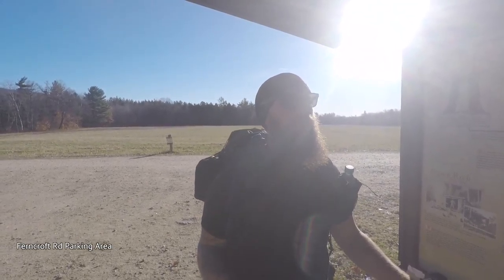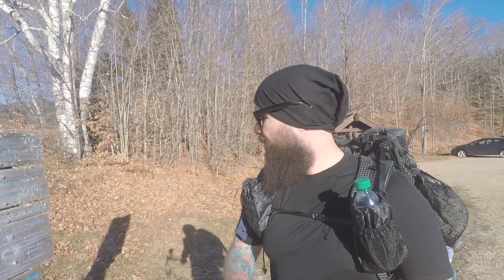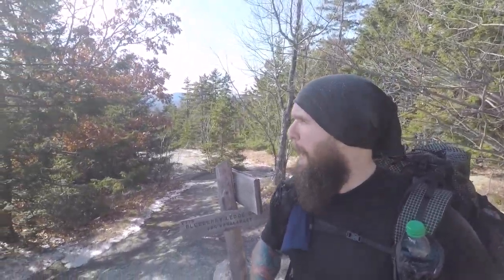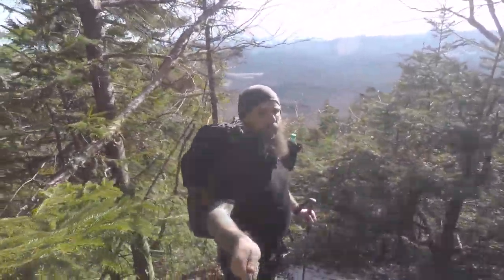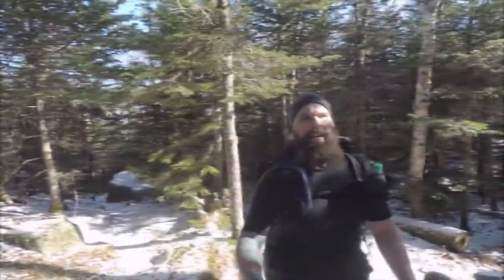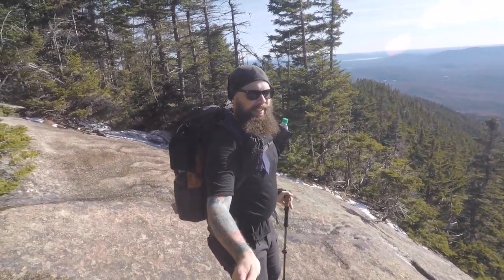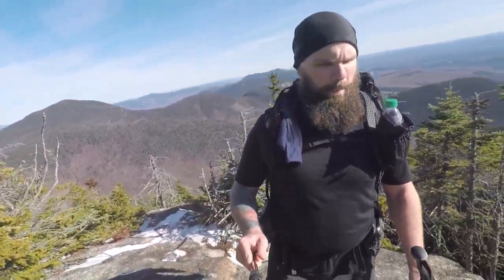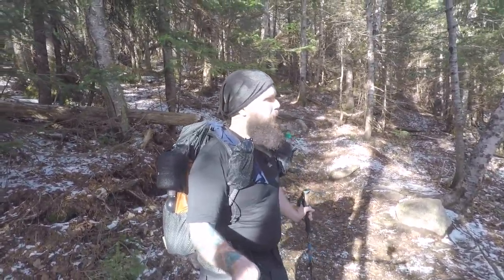Hiking the White Mountains | Mt Whiteface and Passaconaway | NH 4K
I was finally able to get back up the White Mountains this weekend to hike Mt Whiteface and Mt Passaconaway. I hadn't been up there in about a month due to weather and work so it felt great to be back out on the trails. Great weather for the day and genuine smooth sailing all around.

Both summits are quite lackluster. However there are some excellent viewpoints off of both. Whiteface has many on the way to the summit. Some tricky little scrambling sections as well right before the summit.

Passaconaway has a small lookout directly before the summit and a viewpoint listed on the map .3 miles past the summit. I HIGHLY recommend you do NOT skip that viewpoint. Absolutely beautiful view. I was up there fairly later than normal and had the view to myself the entire time.

All in all not too challenging of a hike in my opinion. Total time for the trip (with stops) was 7 hours 47 minutes. Distance tracker read 12.61 miles after the trip.

GoPro Hero 4 Silver (latest version)
Edutige ETM-001